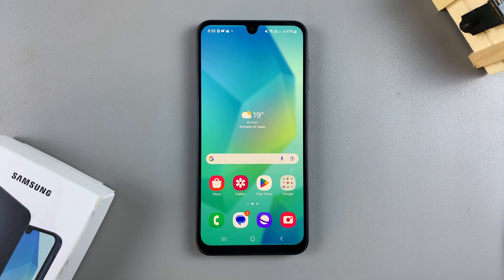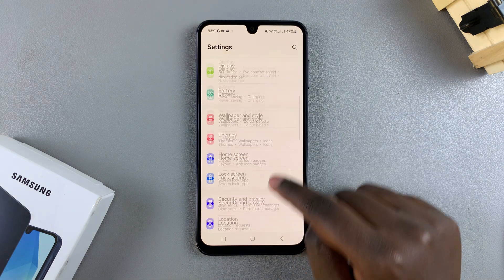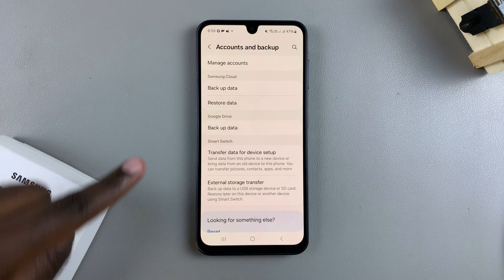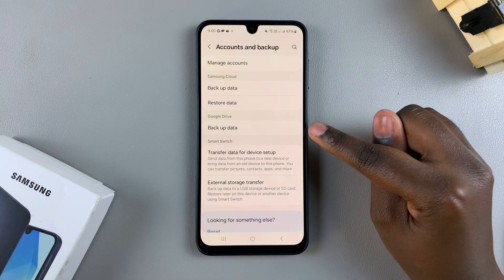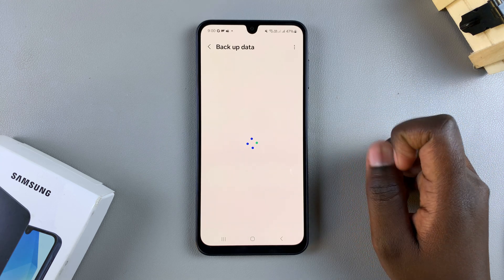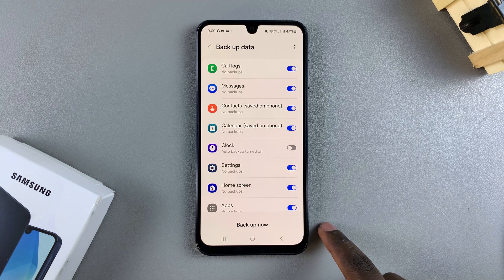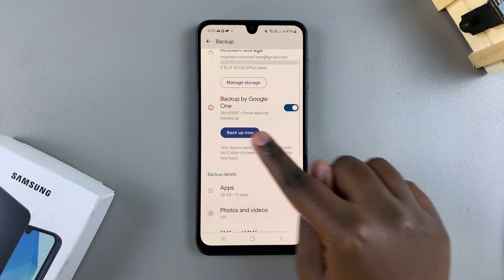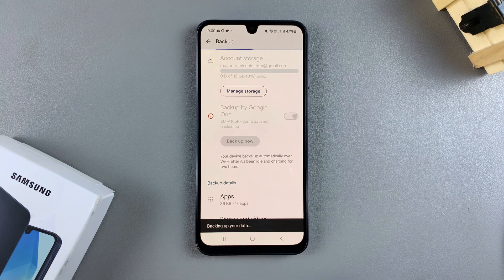How To Back Up Samsung Galaxy A16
Are you worried about losing your important photos, videos, and contacts on your Samsung Galaxy A16? Don't stress — I’ve got you covered. In this video, I’ll walk you through the step-by-step process to back up your Samsung Galaxy A16 quickly, easily, and securely

Locate settings on your App menu
Scroll down to Account & Backup
Choose your preferred method to back up your data. Either with Samsung cloud or google drive
Select your preferred option then click on back up
Choose the apps you want your data backed up and toggle on the button next to it( It should turn blue when On)
You can also choose auto backup when roaming
Tap on back up now after you are done selecting the apps you want backed up

Cell Phone Tripod Adapter